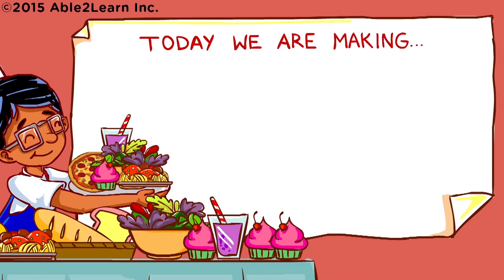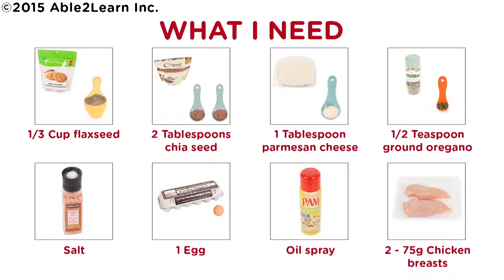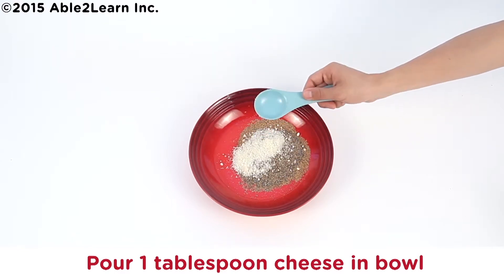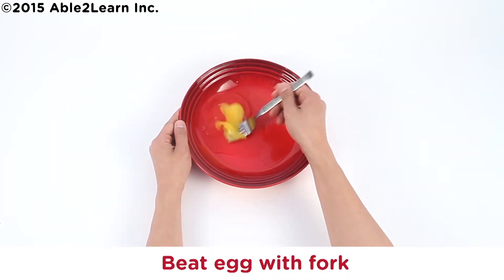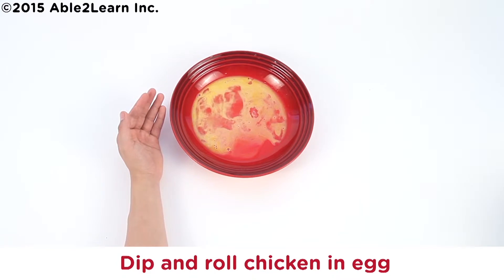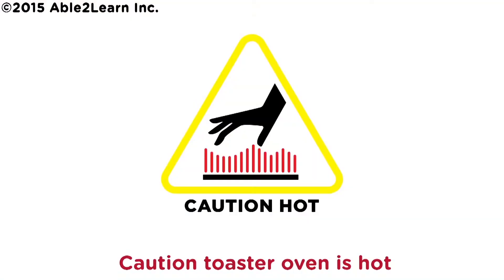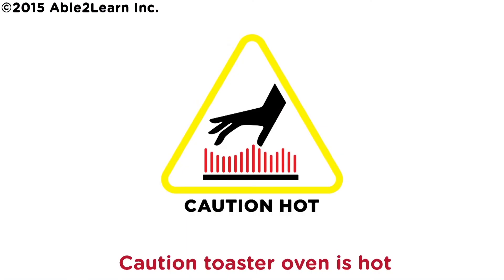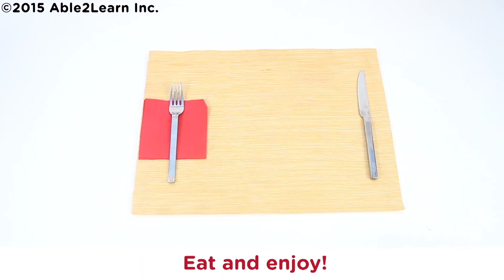Let's Cook! Life Skills - Kids with Autism - Gluten Free Chicken Strips (Level 3)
Learn how to make Gluten Free Chicken Strips using our research based step by step video modelling with accompanying visual recipe. Learn essential daily living skills. Enjoy!